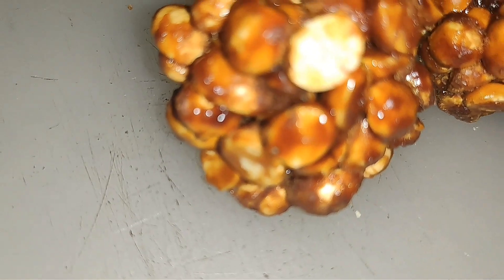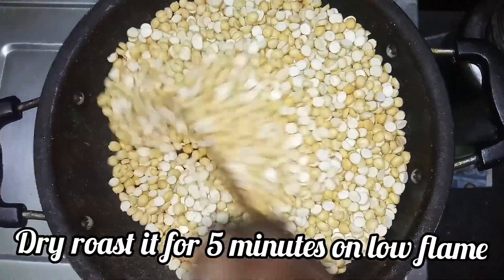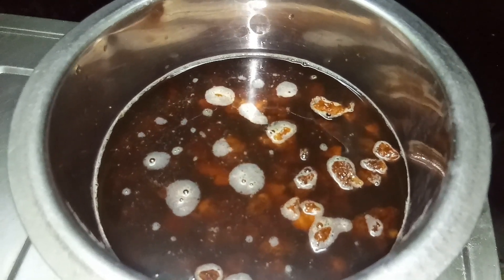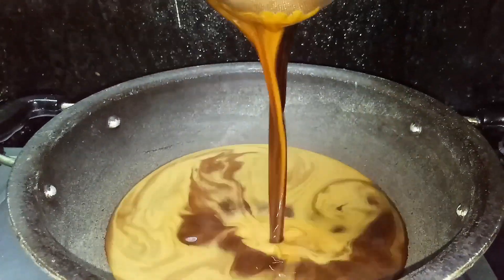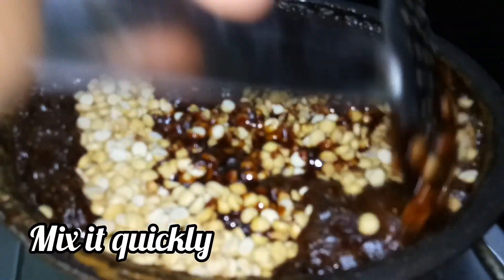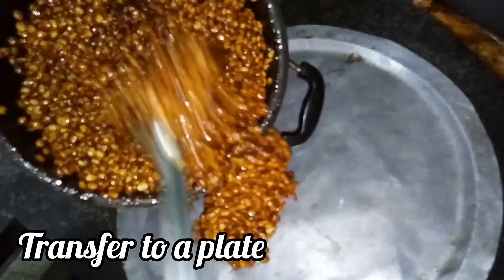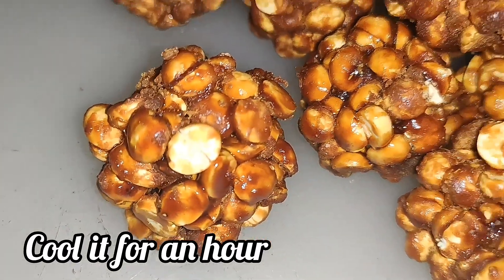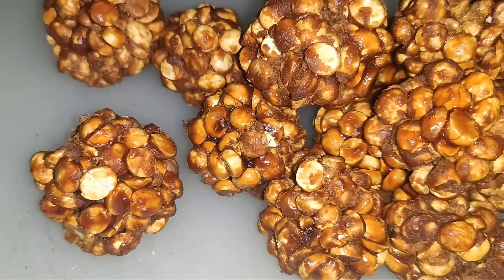pottukadalai jaggery urundai recipe|roasted bengal gram sweet recipes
Lockdown Recipe - Pottukadalai Urundai by Soniascookhouse in tamil with eng subs

pottukadalai jaggery urundai செய்முறை | வறுத்த பெங்கால் கிராம் இனிப்பு சமையல்

Ingredients :
Roasted Bengal Gram
Jaggery
Cardamom powder
water

Food is maybe the only universal thing that really has the power to bring everyone together. No matter what culture, everywhere around the world.

Try this recipe in your home and let us know your feedback in comment section.